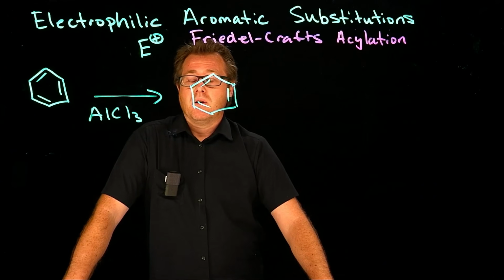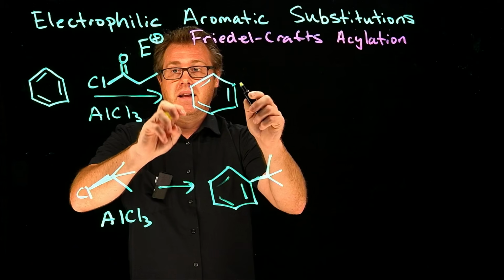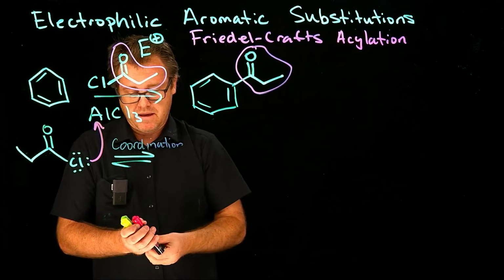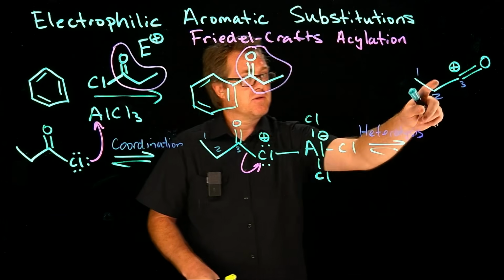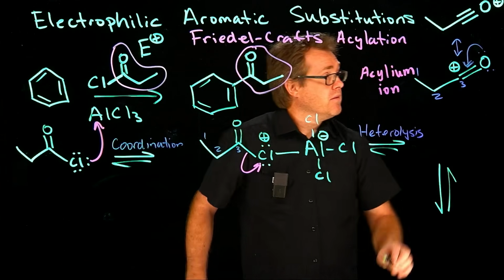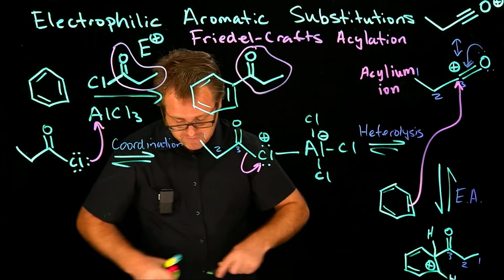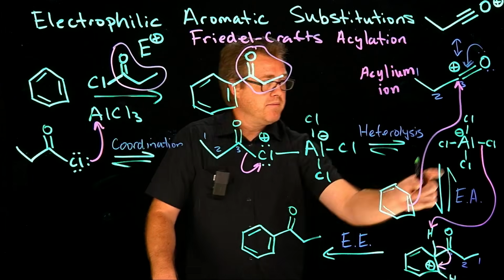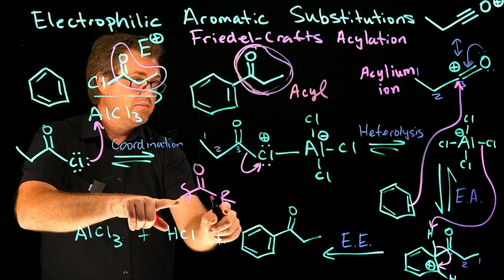Electrophilic Aromatic Substitution: Friedel-Crafts Acylation